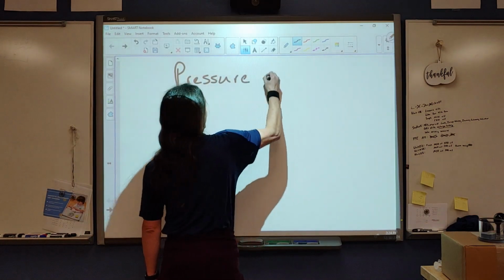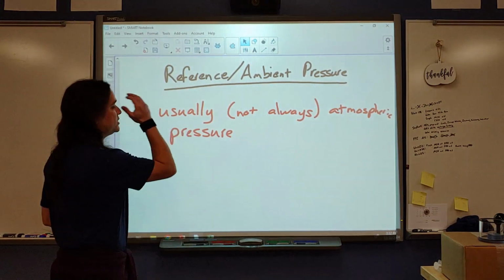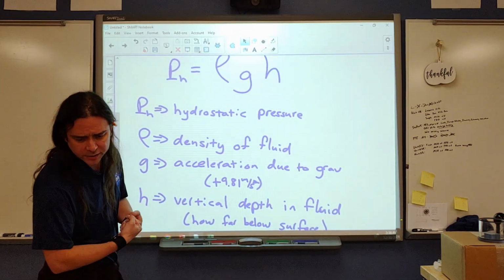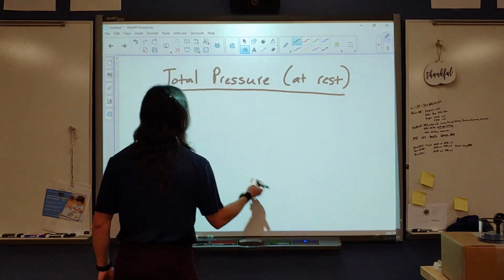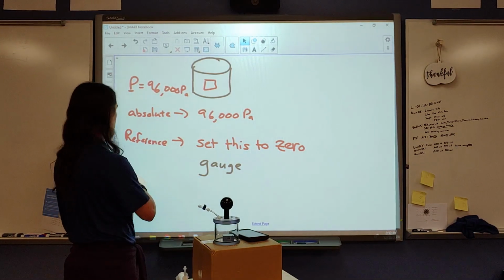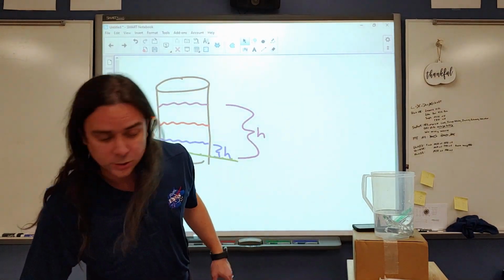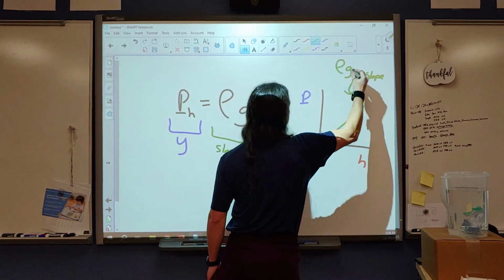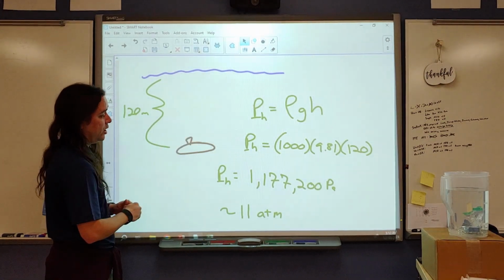Lesson 08d - Pressure List Part 1: Reference and Hydrostatic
This lesson looks at 2 of the 3 pressures that combine in applying Bernoulli's Principle.  As of the making of this lesson, the CED for AP Physics seems to identify Hydrostatic Pressure as 'Gauge' Pressure.  The lesson attempts to decouple the two but also emphasise terminology to best support students on the AP exam.  While all 3 pressures are introduced in this lesson, Dynamic Pressure is further studied in the next lesson.